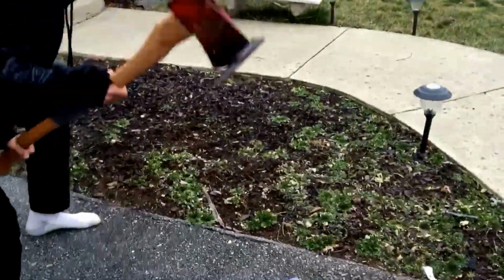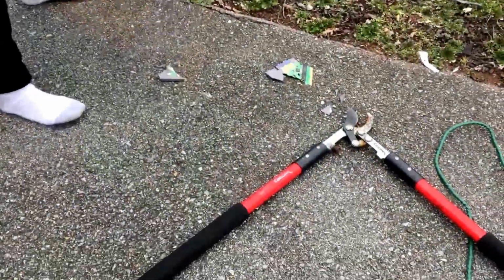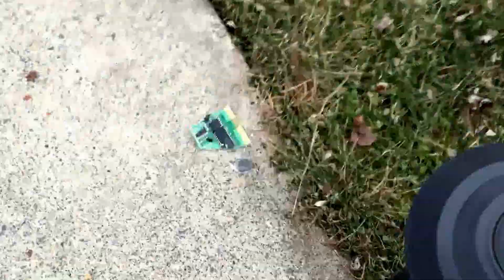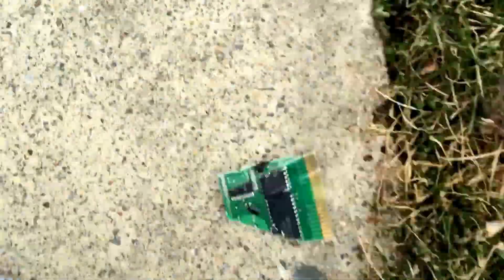N E S Destuction